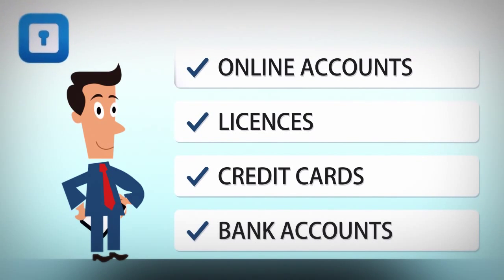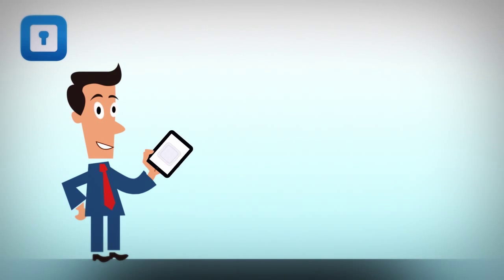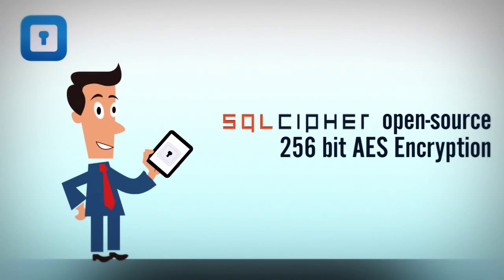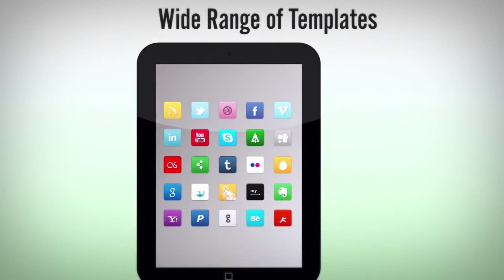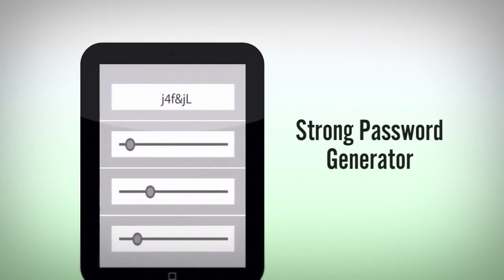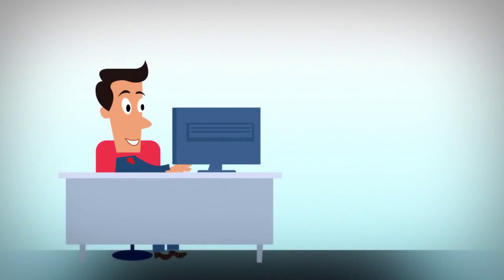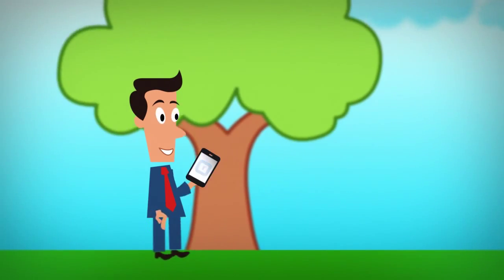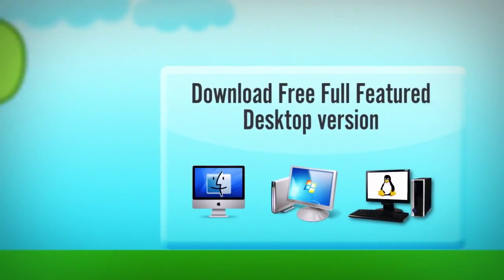🔑Где хранить пароли? Супер программа хранения паролей Enpass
Рассмотрим и загрузим однозначно лучшую программу хранения паролей - Enpass. Почему лучшая? Сейчас расскажу. + PRO версия для android.